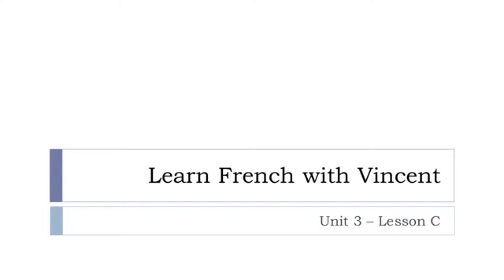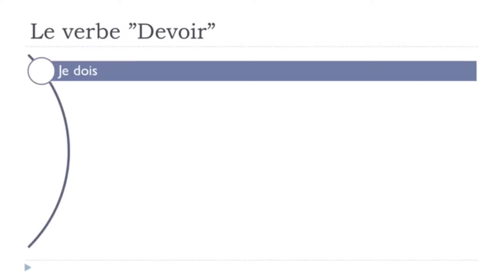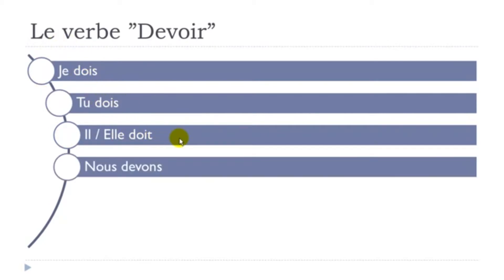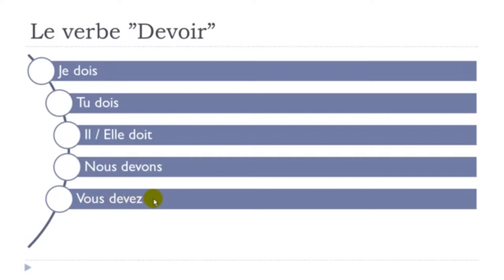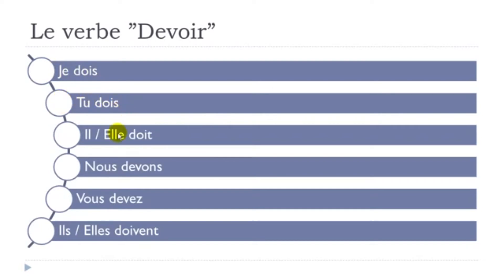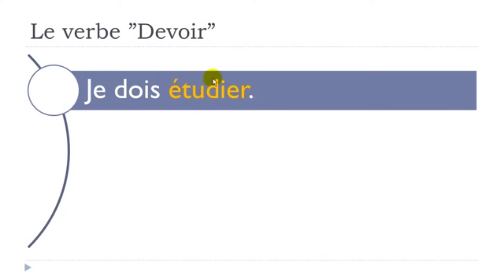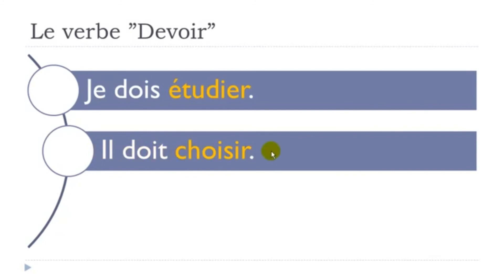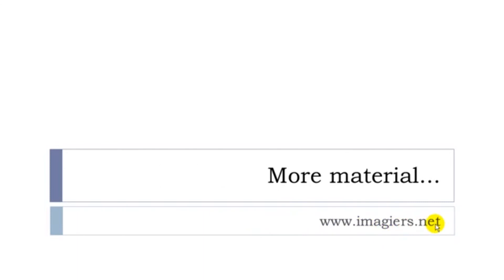Learn French in 2021 I Le verbe 'Devoir'